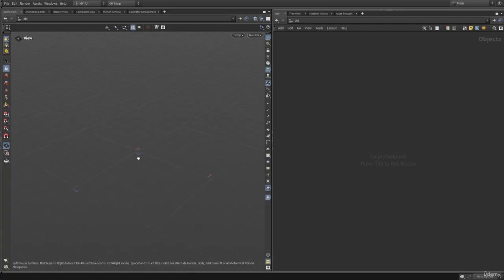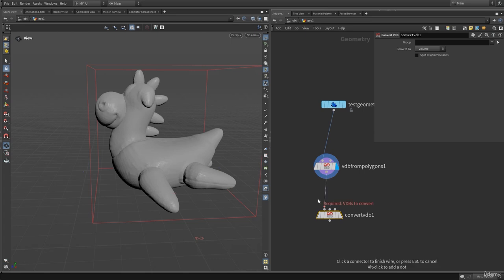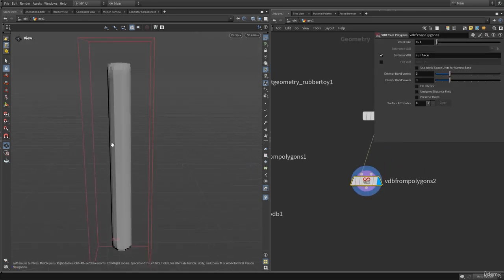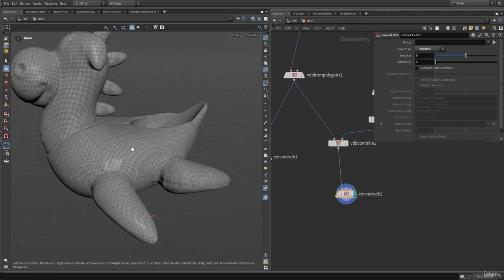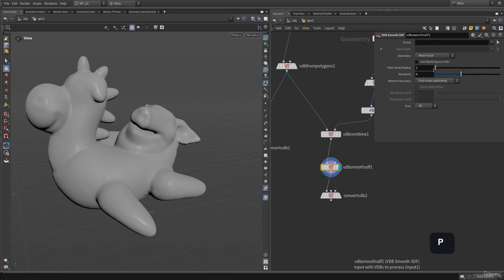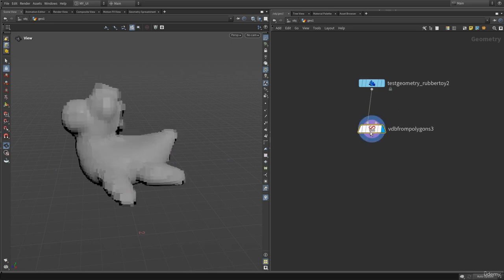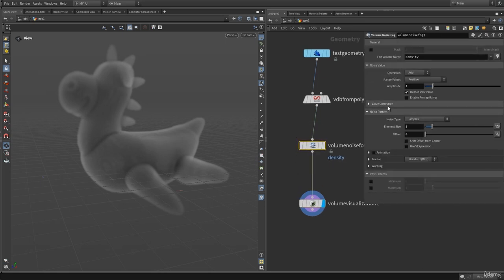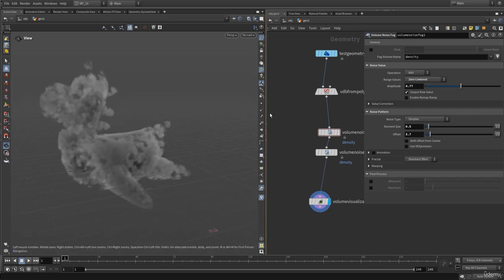303 SDF Volume Vs Fog Volume